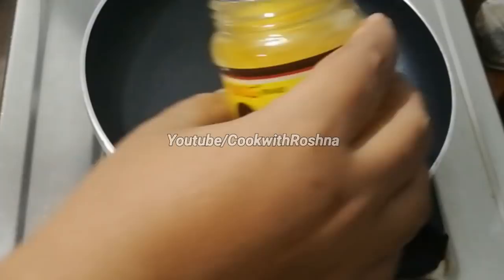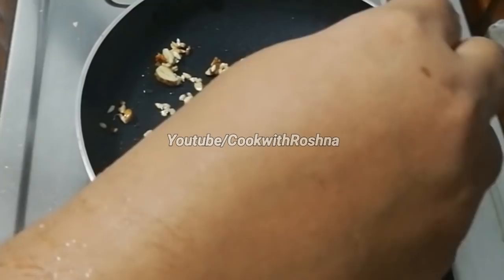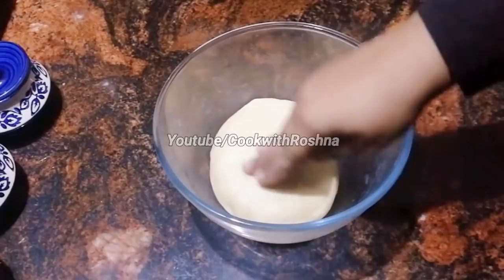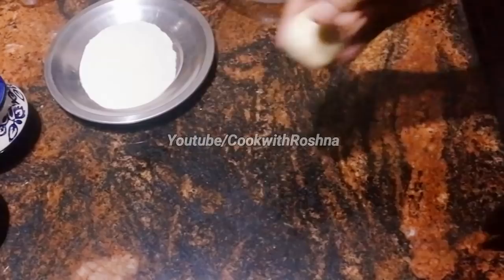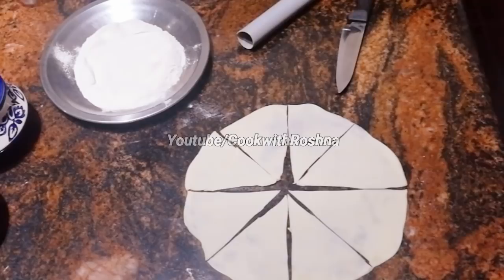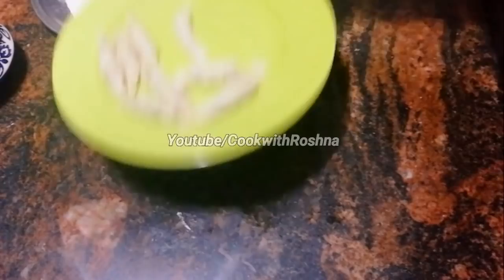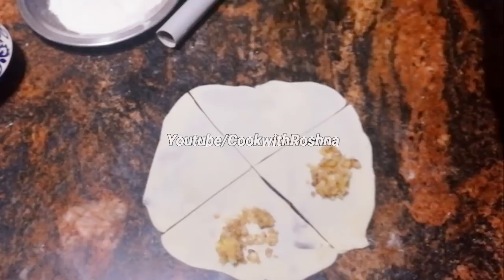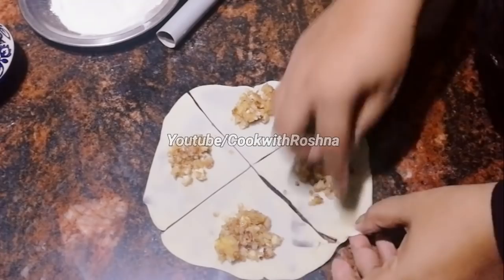നോമ്പുതുറക്കാൻ സ്വീറ്റ് സമൂസയും കുറച്ചു സമൂസ മടക്കുന്ന രീതികളും